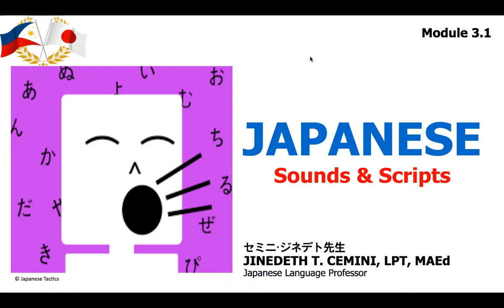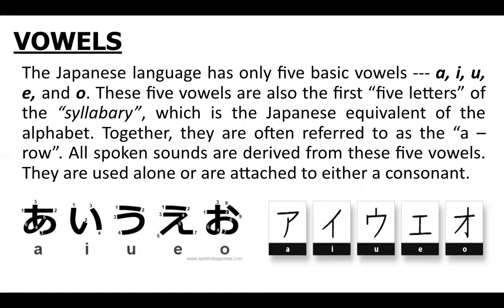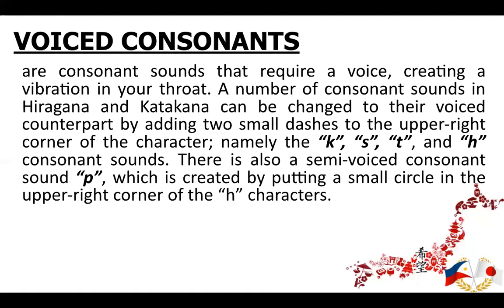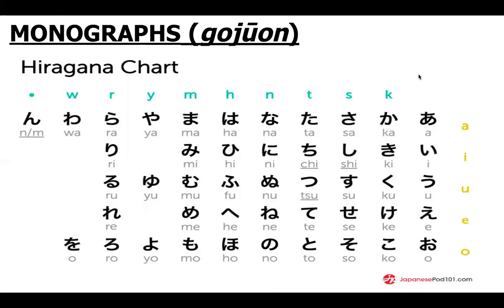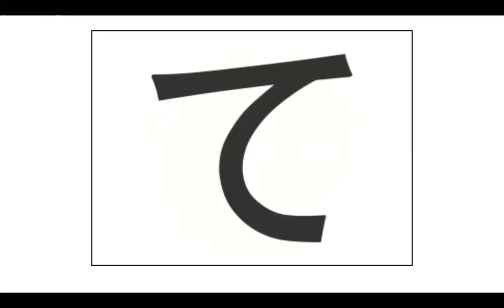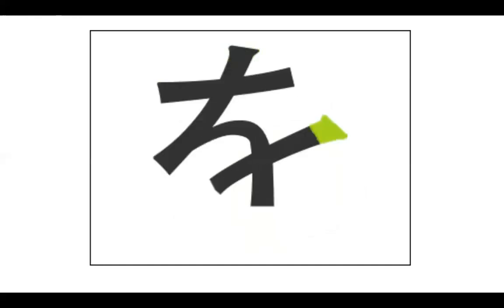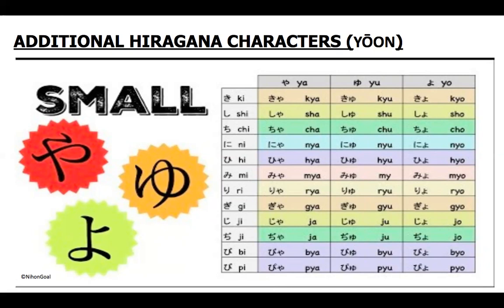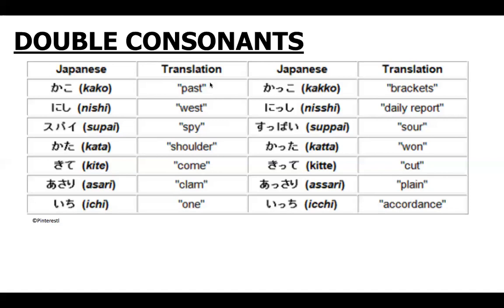MODULE 3.1 JAPANESE SOUNDS AND SCRIPTS | HIRAGANA WRITING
Rationale:
A very important aspect of Japanese that will help you communicate effectively is good pronunciation. Learning pronunciation is part of the fun in learning a foreign language. Thus, we need to start with the sounds that are available to us. Japanese sounds are very easy to hear and pronounce since each syllable is short and simple.

Hiragana is composed of characters that represent sounds, specifically syllables. It is used in writing educational materials for young children, manga, etc. It is also used as verb endings, particles, and other grammar-related case. It is also used for hundreds of words for which there is no Kanji equivalent. Memorize the reading of all 46 hiragana characters as quickly as you can so you do not have to rely on the romanized version of Japanese.

REFERENCES:

Books:
Ocdenaria, J.M.E. and Biscocho, S. P. (2017). Nihongo module. Manila: Unlimited Books  Library Services and Publishing, Inc.

Links:

Japanese Pod 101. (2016, November 4). Learn all Hiragana in 1 Hour - How to write and   read Japanese.

Japanese Pod 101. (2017, June 20). Learn Japanese pronunciation in 14 minutes.

NHK World Radio Japan. (2015). やさしい日本語: Easy Japanese.